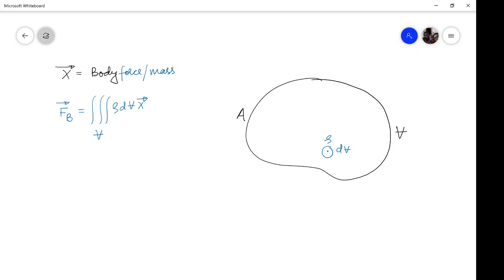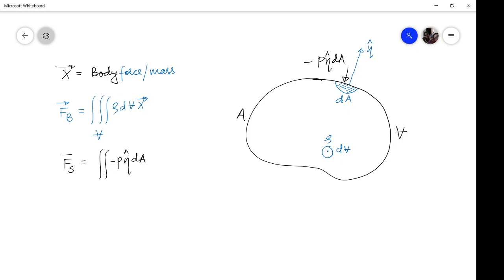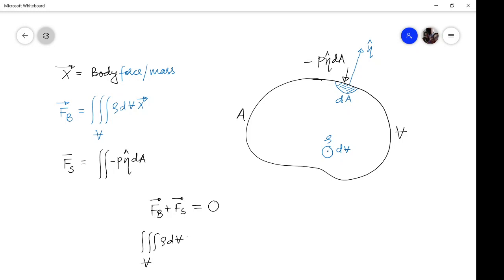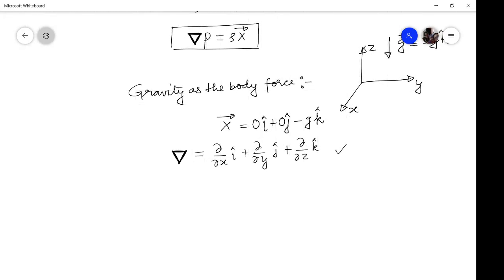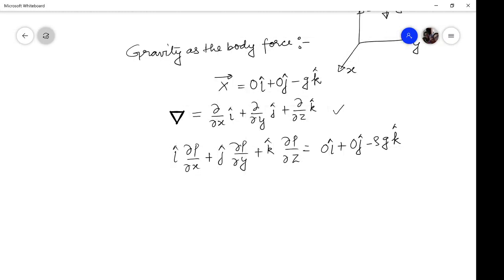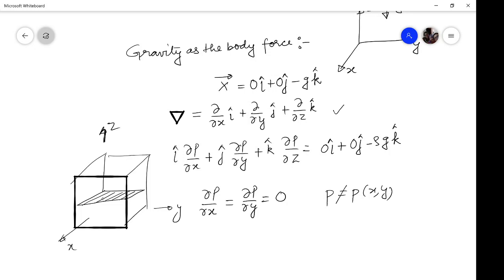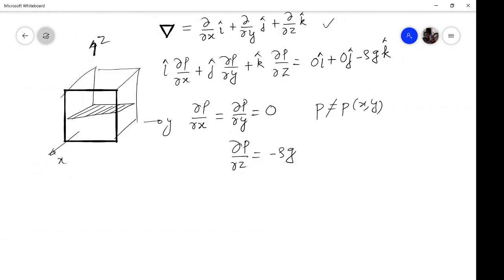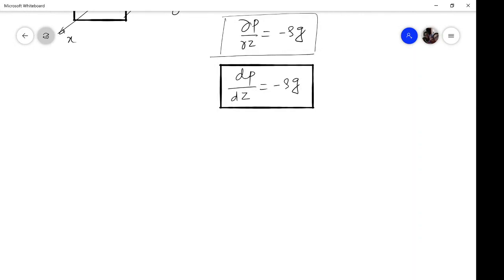Pressure variation in static fluid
In this video the fundamental equation of hydrostatics has been derived. Also, the variation of pressure under the influence of gravity has been discussed for incompressible fluid.
For further reading read book by Prof. Som and Prof. Biswas.